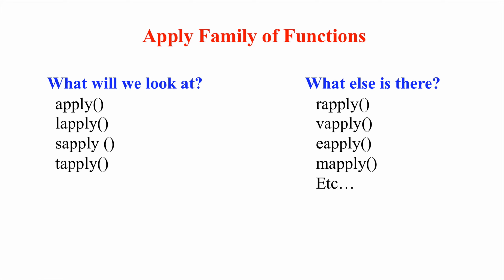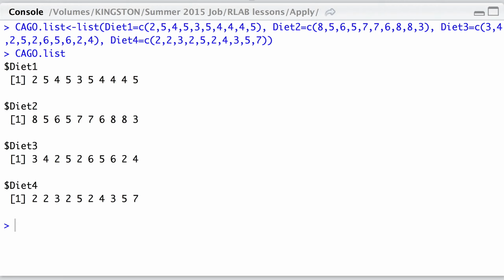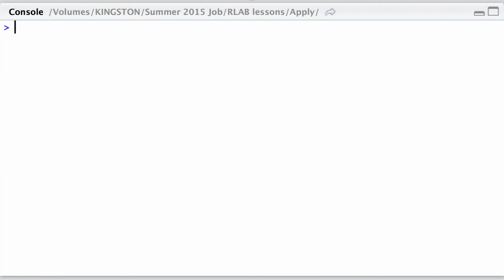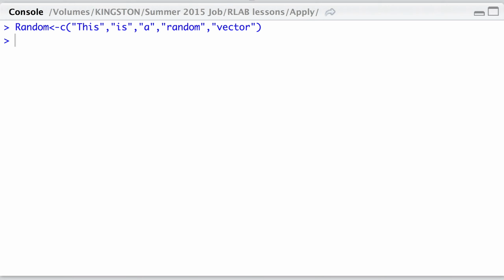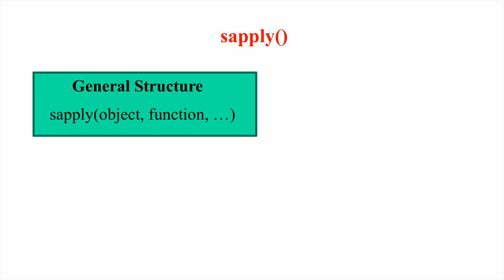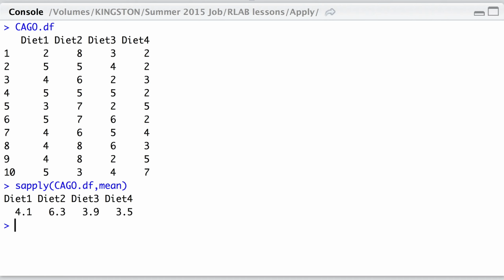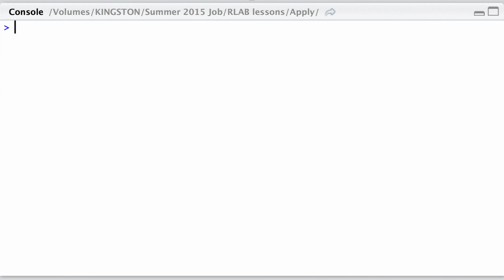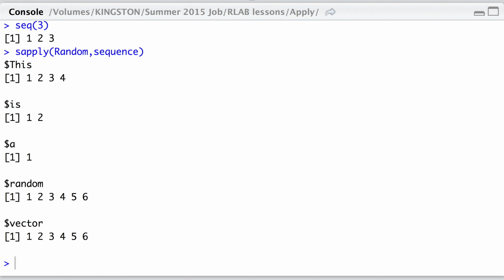The apply Family of Functions in R Part 2: lapply() and sapply()